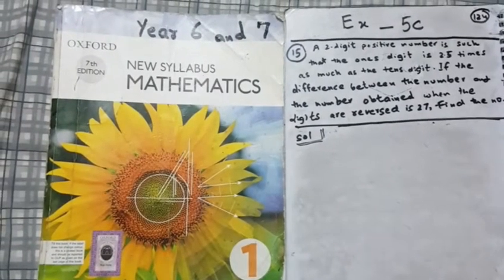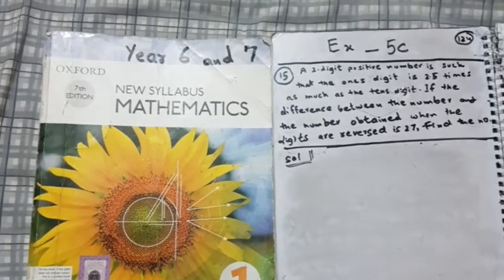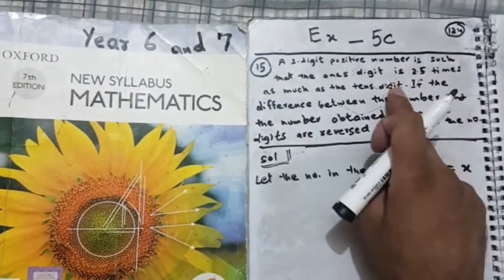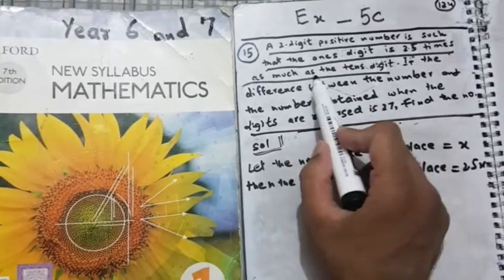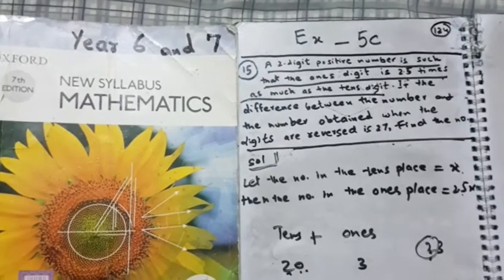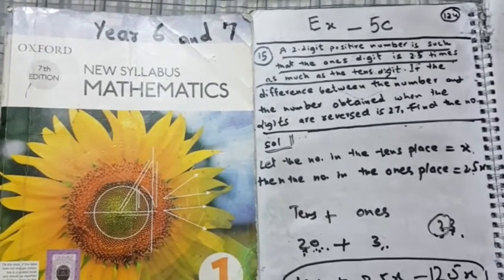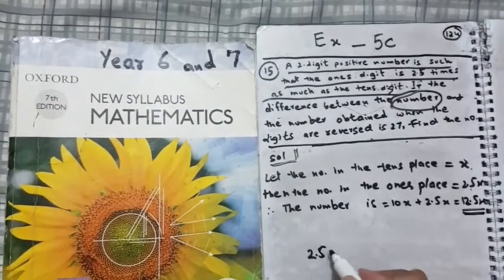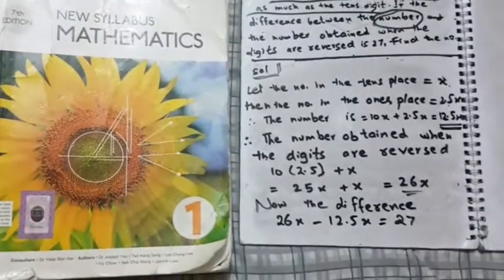D1... Ex. 5c... Q 15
Advance Level Question

Let the number in the tens place be x

Then the number in the ones place is 2.5x

The number is 10x + 2.5x = 12.5x

The number obtained when the digits are reversed is

10(2.5x) + x = 25x + x = 26x

 26x – 12.5x = 27

 13.5x = 27

 x = 27/13.5
    = 2

The number is 12.5(2) = 25